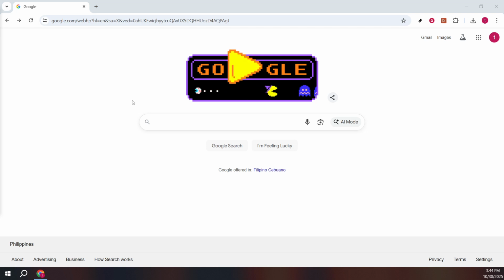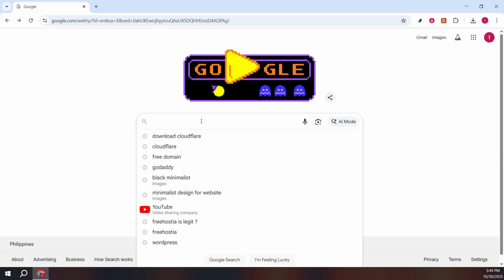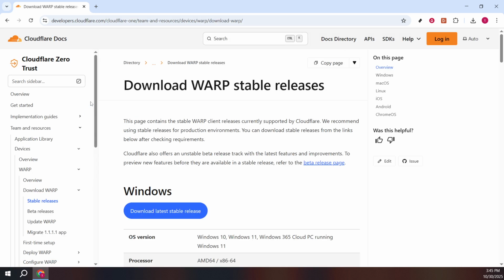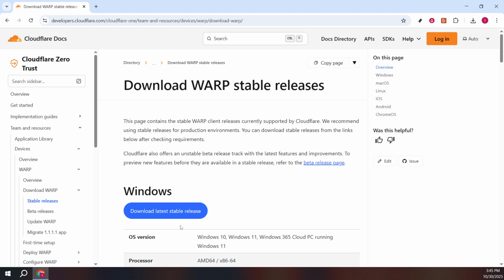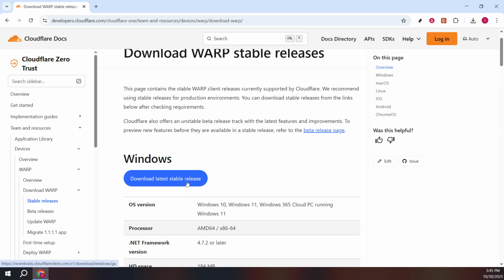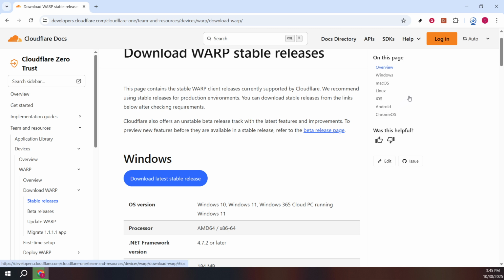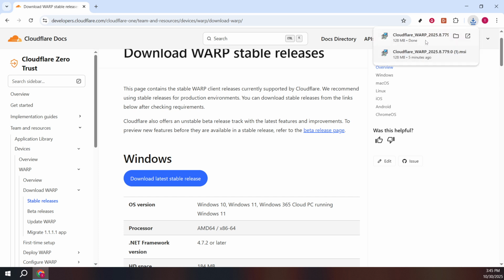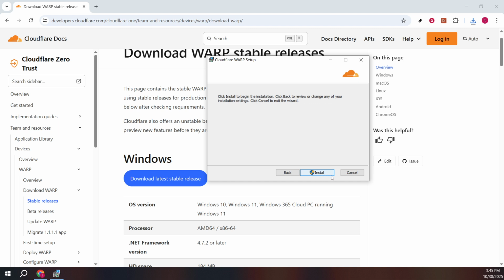How To Install Cloudflare Warp On Windows [2026 Guide]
How To Install Cloudflare Warp On Windows